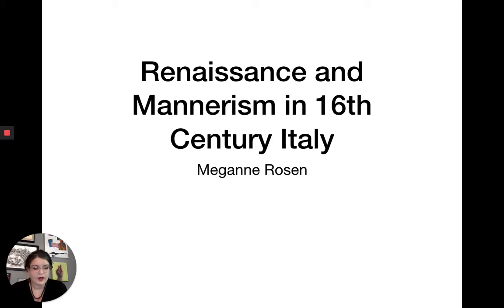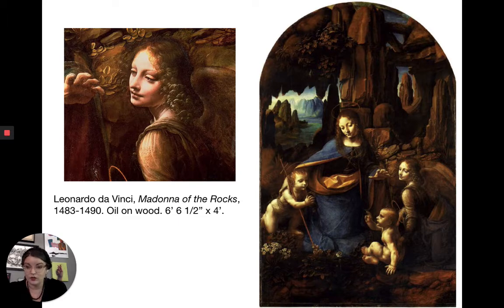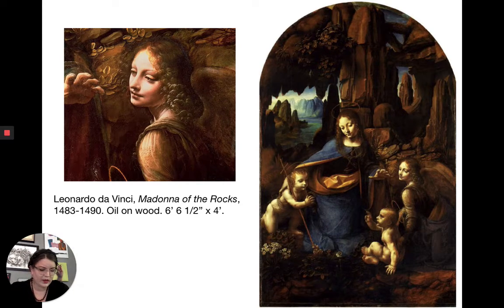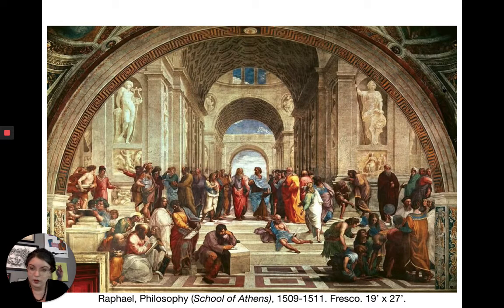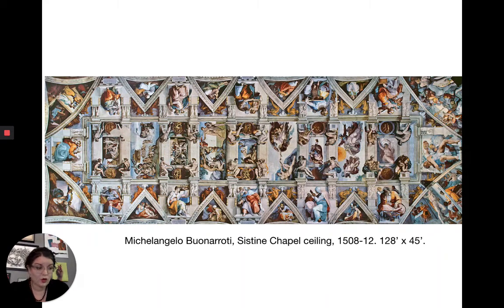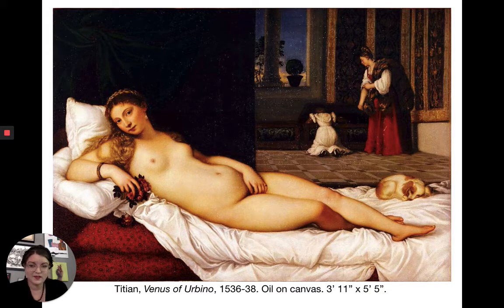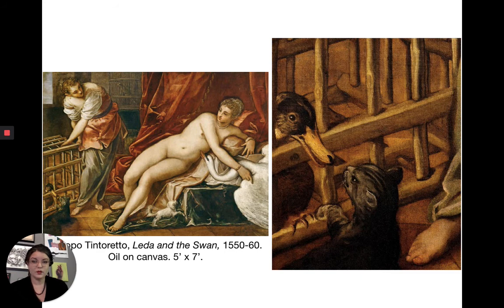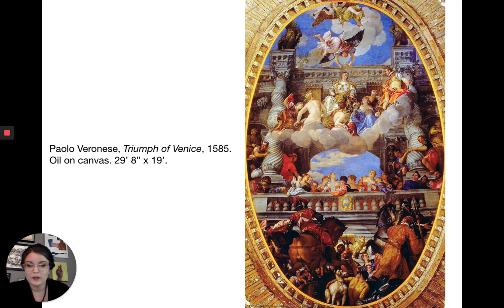Renaissance Mannerism in 16th C Italy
The art and architecture of 16th-century (Cinquecento) Italy build on the foundation of the Early Renaissance, but no single style was dominant. Regional differences in style abounded especially between central (Florence and Rome) and Venice. We call this period (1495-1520) the High Renaissance. The classical style and the interest in Greco-Roman culture, perspective, proportion, and human anatomy dominated the remainder of the 16th century which we call the Late Renaissance. The modern notion of "fine arts" originated in Renaissance Italy.
This is a star-studded period, and I would wager that many of you have at least heard of some of the major artists: Leonardo da Vinci, Raphael,  and Michelangelo for a start.